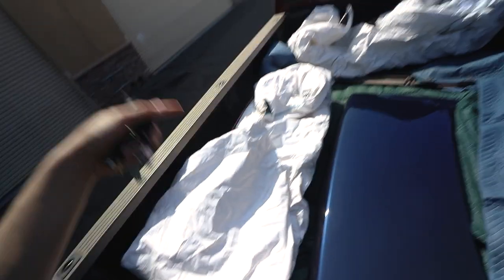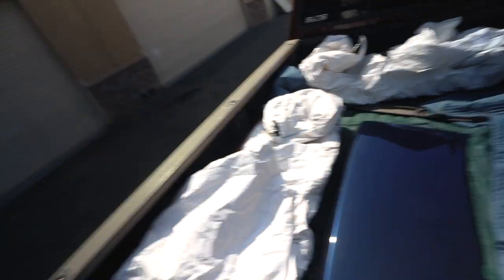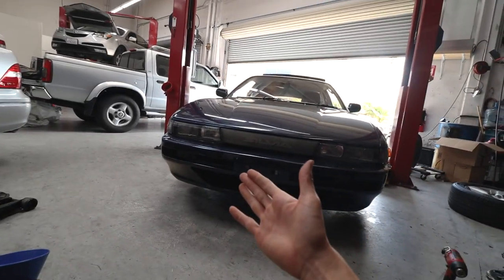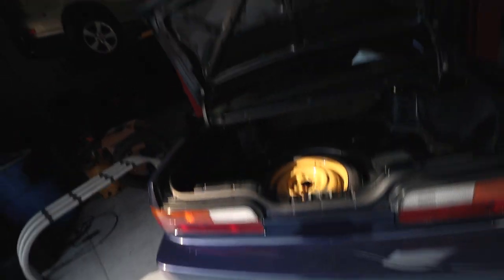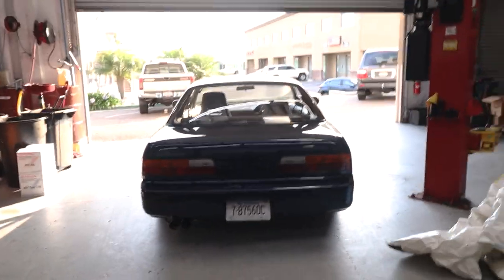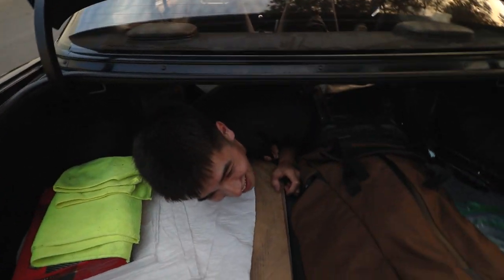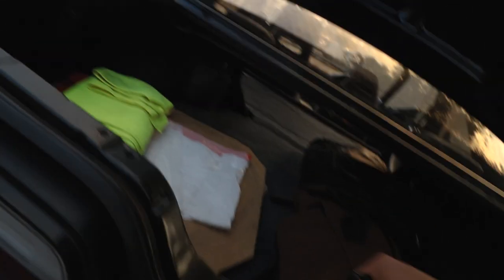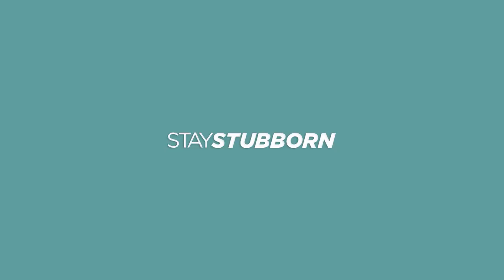S13 FINALLY FEELS COMPLETE!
My parts from paint have finally arrived. I have been waiting for just about 5 months to get my car back together. Let me tell you that it feels so good to have my S13 Silvia back to normal...